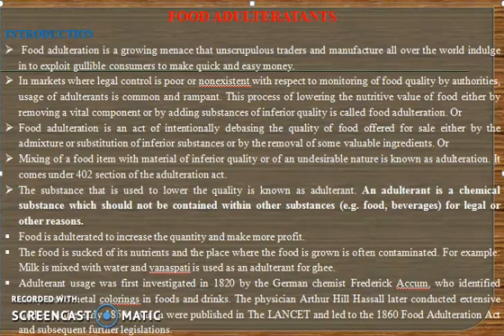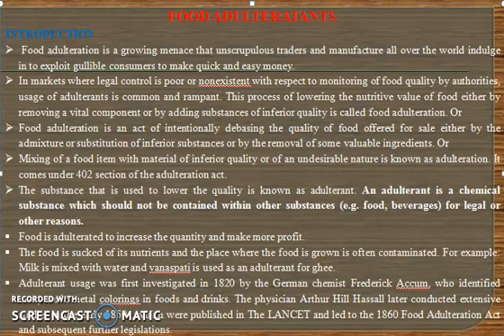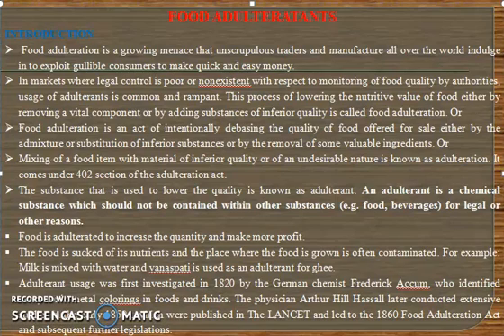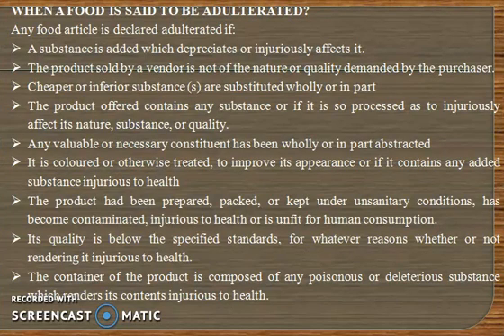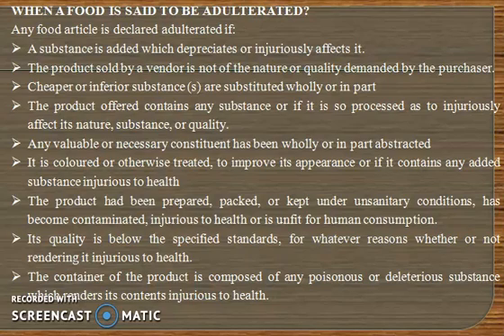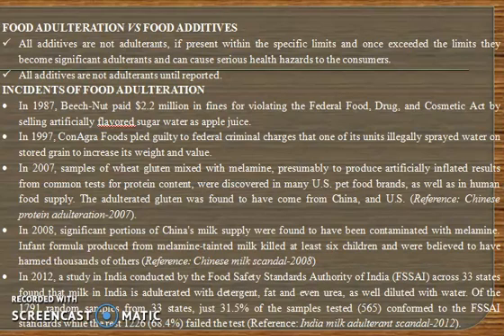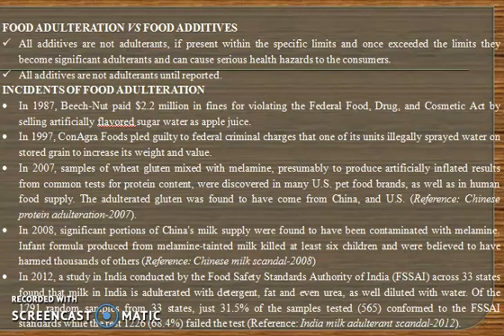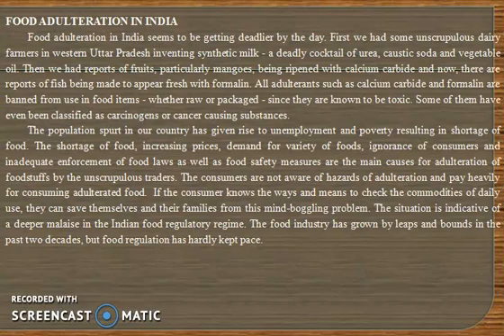PHT.1.1,Food Adulteration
Lecture. On Food adulterants.